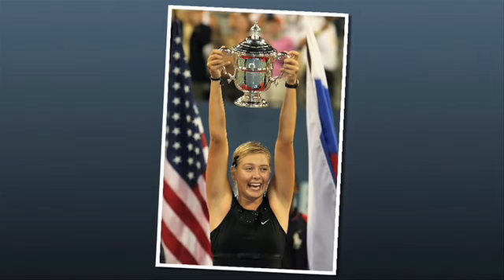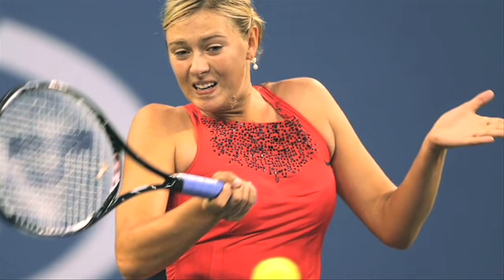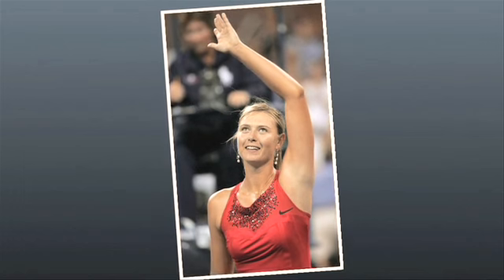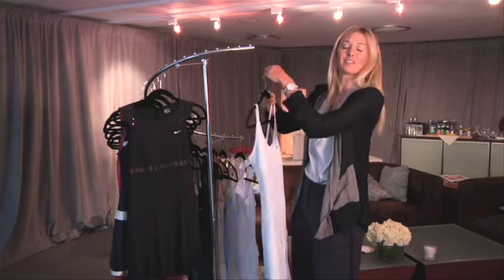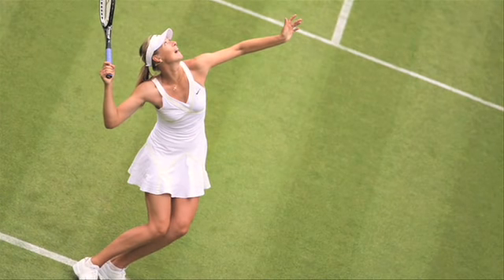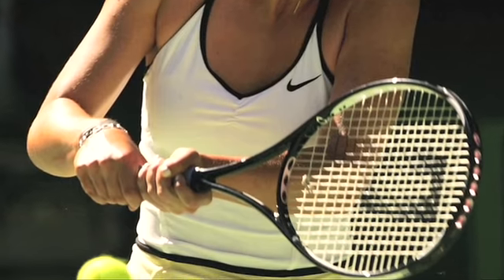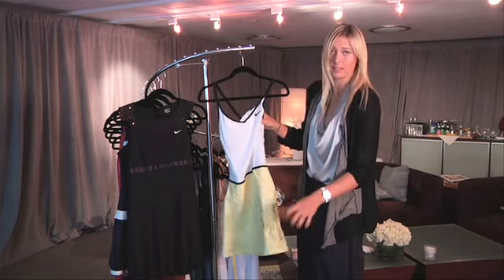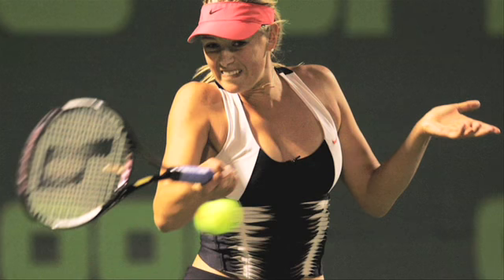Maria Sharapova talks about her dresses.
She talks about all her dresses of grand slams.